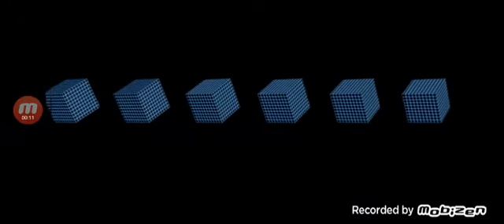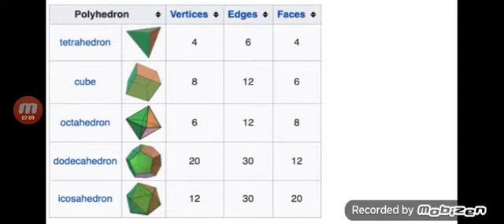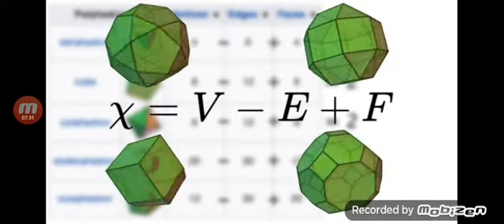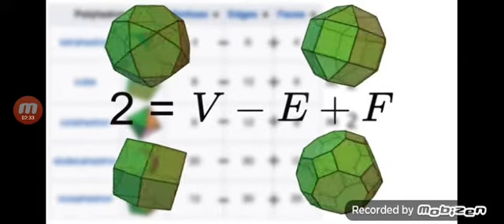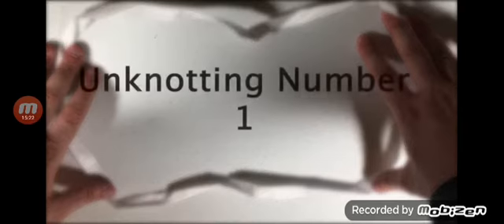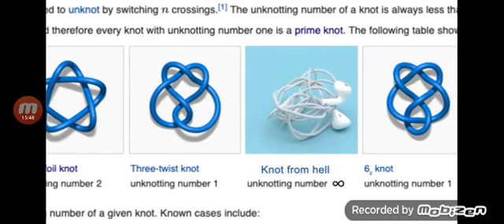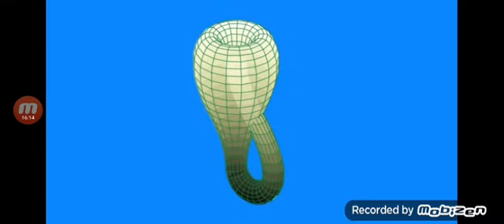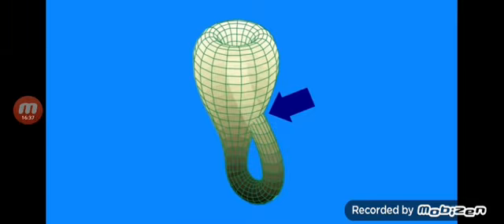higher dimensions. alien